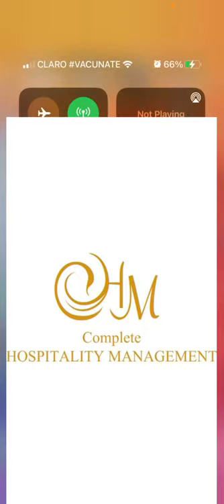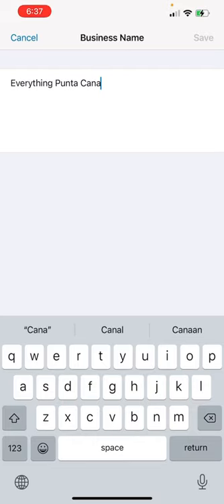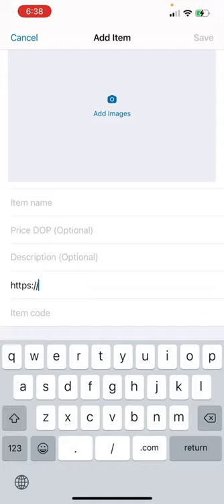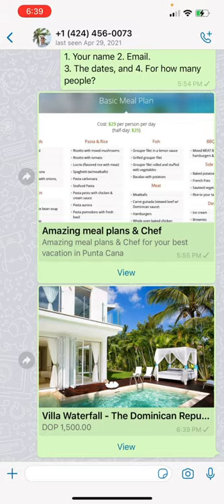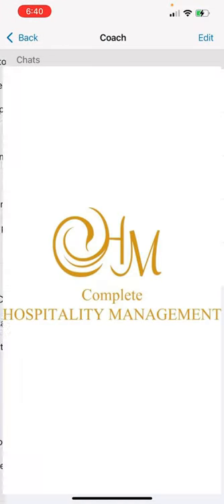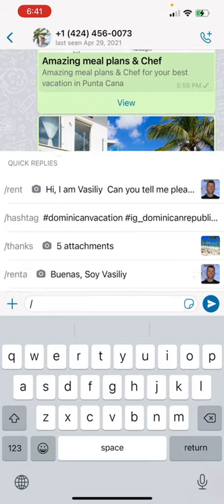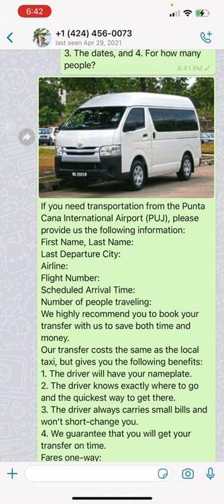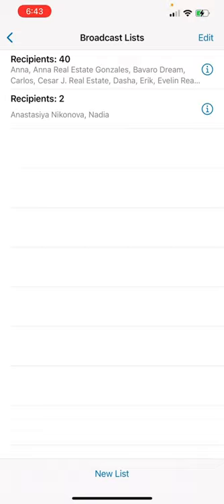WhatsApp Business Tools - WhatsApp Business as the tool to Automate Your WA Communications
Whatsapp Is an amazing tool to communicate with your partners or clients. Make sure you are using all the best possibilities of Whatsapp Business.

This video will help you to really understand the full potential of Whatsapp Business
WhatsApp Business tools.

Key Moments:
00:10 - Update Your Whatsapp Status
00:20 - Whatsapp Business Setiings
01:10 - Whatsapp Business Catalog
02:45 - Whatsapp Business Catalog Product Photos
02:59 - Whatsapp Business Away Messages
03:20 - Whatsapp Business Greetings Messages
03:29 - Whatsapp Business Labels
03:47 - Whatsapp Business Short Link and QR Code
04:02 - Whatsapp Business Facebook and Instagram
04:11 - Whatsapp Business Quick Replies
05:22 - Whatsapp Business Broadcast Lists - Whatsapp Business super Tool

How to Manage your WhatsApp Business.
What is very useful

1. Whatsapp Templates
2. WhatsApp Products
3. WhatsApp Broadcast
4. WhatsApp Quick reply
5. WhatsApp away message
6. WhatsApp Business description

So if you are using a WhatsApp messaged and you are really want to manage your business successfully with WhatsApp

Steps:

1. Whatsapp Templates - Setup your WhatsApp Templates and  Use them with Slash - / - To send messages via WhatsApp business to your clients, guests, partners.
2. WhatsApp Products - Setup products and connect them to your website
The benefits :

a) When another person opens your profile they can see your WhatsApp catalog
b) You can send quick WhatsApp message with a specific product with a link and WhatsApp Products

3. WhatsApp Broadcast

a) Make a specific list of your WhatsApp Receivers:
b) Send a message via WhatsApp to your Broadcast list. All your WhatsApp Broadcast list will receive it as a personal message
C) Make sure that you are sending a relevant message tot your WhatsApp broadcast audience. Do not spam with WhatsApp broadcast otherwise people will start to block you.

4. WhatsApp Quick reply

Set up your quick reply to make sure that you have
A WhatsApp business quick reply when you get your first WhatsApp communication.

5. WhatsApp away message - is an amazing tool especially when you are away. Use WhatsApp away when you are traveling, do not have a stable connection.

Whatsapp away will send an automatic message informing that you are away with the details that you would like to send.

6. WhatsApp Business description
Very important thing. Add your WhatsApp Business description to make sure that people are aware of your working hours.

WhatsApp business description will help to understand to other people what is your business about. With WhatsApp Business description You can add links to your website or Social Networks. Or YouTube channel.